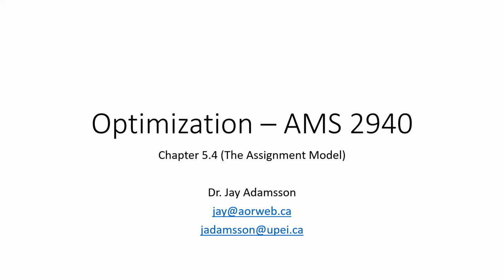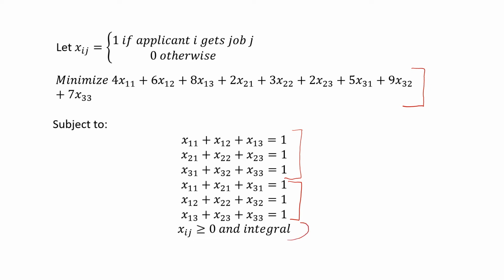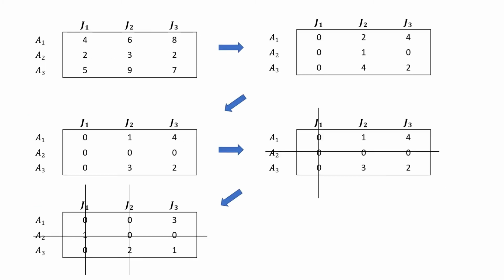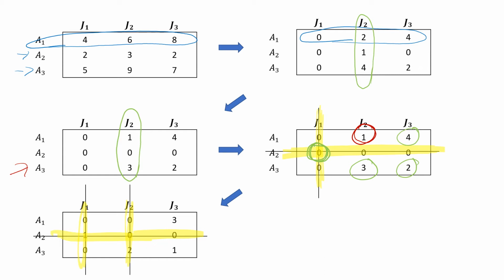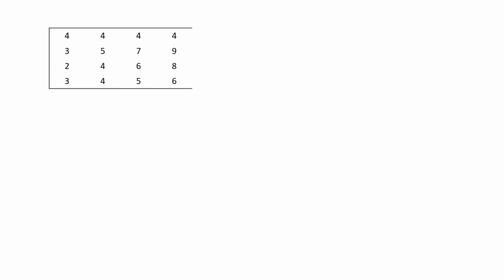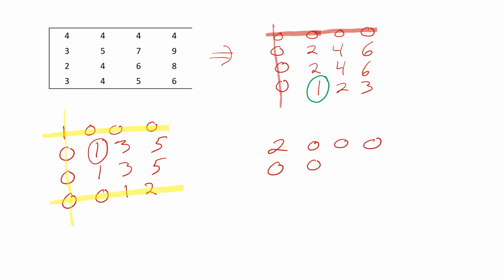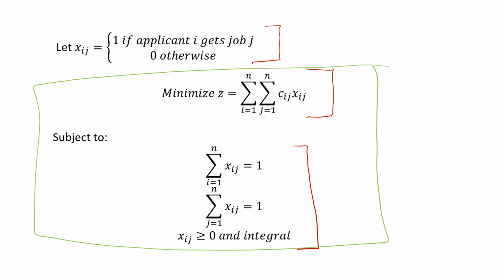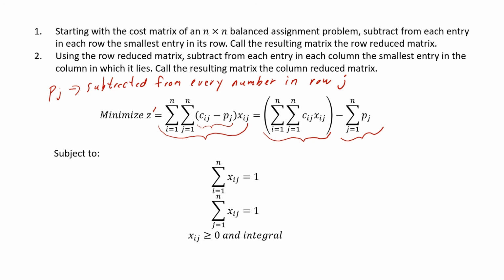AMS 2940 Section 5.4